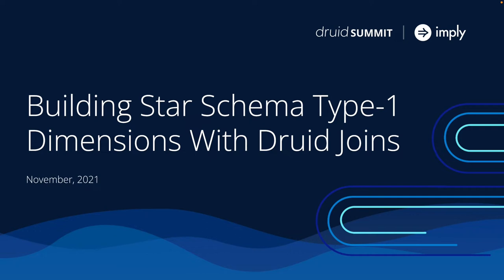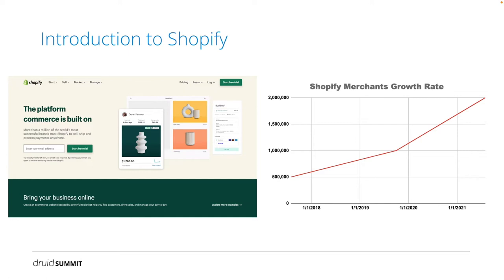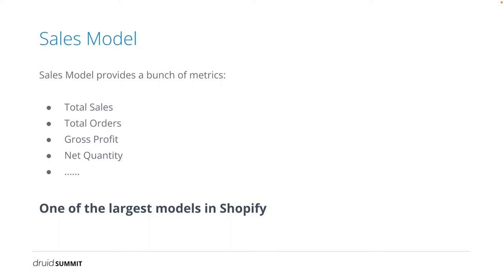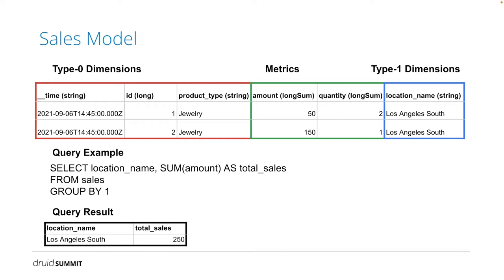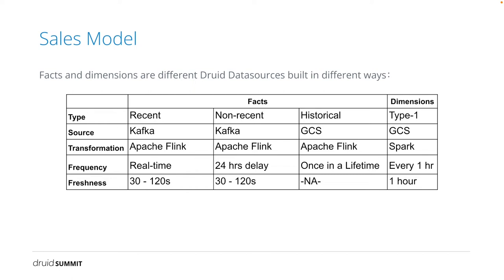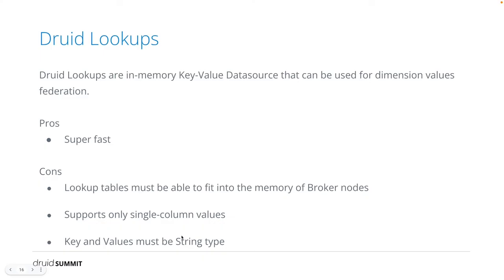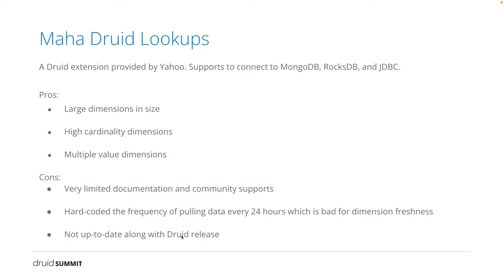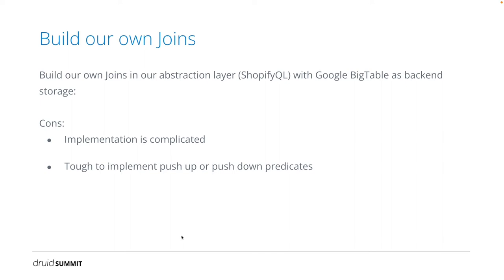The Lessons Learnt From Building Star Schema Type-1 Dimensions With Druid Joins in Shopify